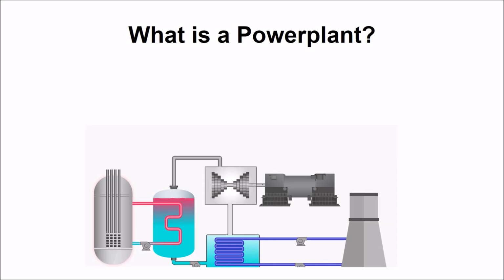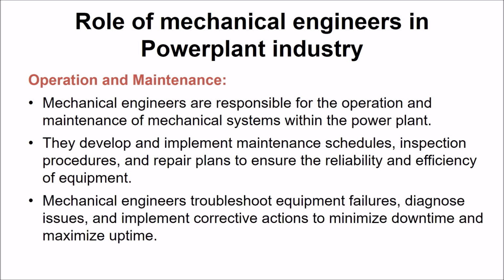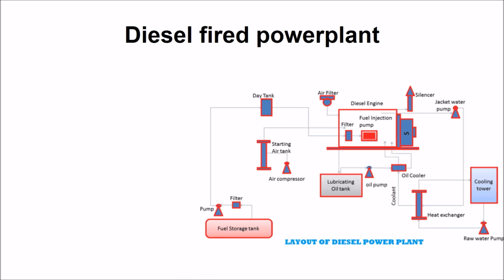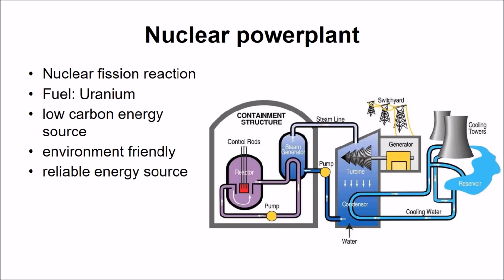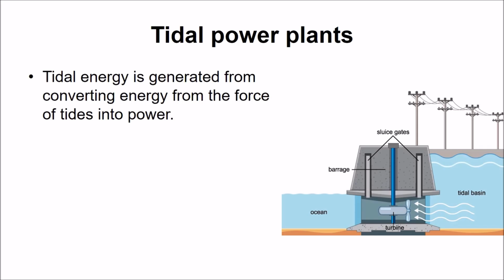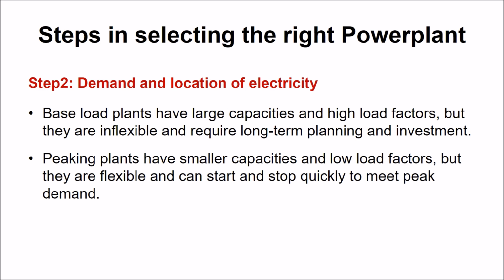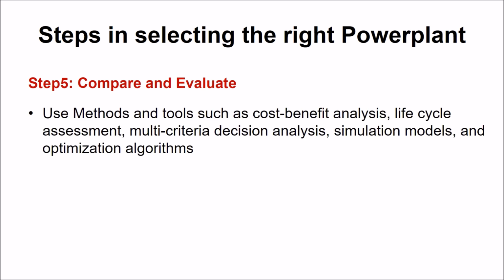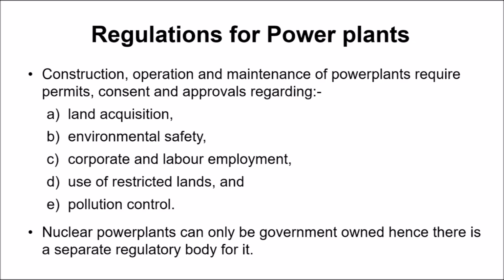How to become a Powerplant design Engineer | Essential Skills | UpSkul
A power plant design engineer is a professional who designs and oversees the construction of power plants. They work in the field of power plant engineering, which is a branch of energy engineering that involves the technology and engineering required to produce an electric power station.
If you want to become a power plant design engineer then watch this video till the end!

⏱️Chapters and Timestamps:

00:00 - 🔧 Introduction to Power Plant Design
00:18 - 🛠️ Role of Mechanical Engineers in Power Plants
01:00 - 🧩 Designing Power Plant Components
01:31 - 🛒 Equipment Procurement & Supplier Management
01:53 - 🏗️ Construction & Installation Oversight
02:16 - 🚀 Commissioning & Performance Testing
02:38 - 🧰 Operation & Maintenance of Power Plants
03:11 - ⚙️ Troubleshooting & Optimization
03:40 - 🛡️ Safety & Regulatory Compliance
04:00 - 🧬 Summary of Mechanical Engineer's Role
04:23 - 💡 Skills Needed to Become a Power Plant Design Engineer
04:26 - 🔌 Understanding Electricity Generation Methods
04:44 - 🌡️ Types of Thermal Power Plants
05:22 - 🏭 Coal-Fired Power Plants
05:53 - 🛢️ Diesel Power Plants
06:40 - 🔥 Gas-Fired & Combined Cycle Power Plants
07:34 - 🌋 Geothermal Power Plants
08:15 - ☢️ Nuclear Power Plants
09:26 - 🌊 Renewable Energy Power Plants Overview
09:39 - 💧 Hydroelectric Power
10:02 - ☀️ Solar Power & Solar Thermal Systems
10:52 - 🌬️ Wind Power Plants
11:37 - 🌊 Tidal Power Plants
12:25 - 📌 Selecting the Right Power Plant
12:30 - 🛢️ Factor 1: Fuel Type and Cost
13:38 - 📍 Factor 2: Demand & Location
14:44 - ⚖️ Factor 3: Regulatory & Social Requirements
15:47 - ⚙️ Factor 4: Technical & Operational Characteristics
16:50 - 🧮 Factor 5: Comparison & Evaluation Methods
17:42 - 🧠 Skill 2: Knowledge of Software Tools
18:22 - 📚 Skill 3: Knowledge of Technical Standards (CEA India)
19:17 - 📜 Skill 4: Understanding Power Plant Regulations
20:08 - 🎯 Final Thoughts & Career Guidance
20:25 - 🧑‍🏫 How UpSkul Can Help You